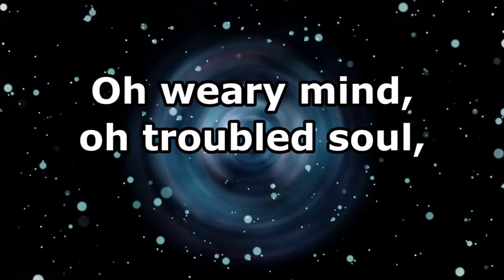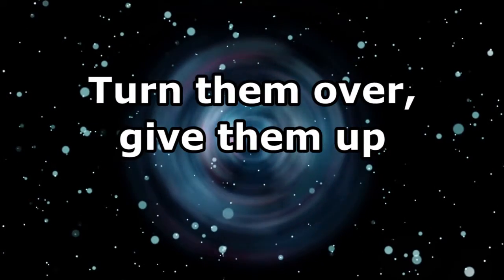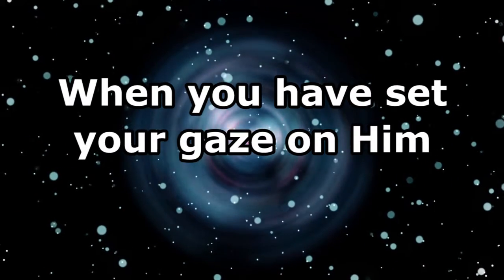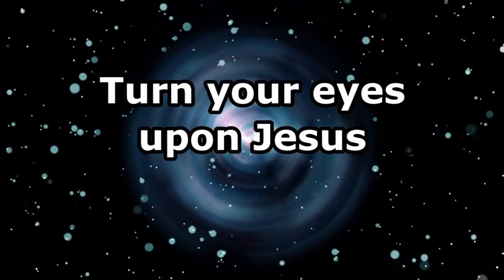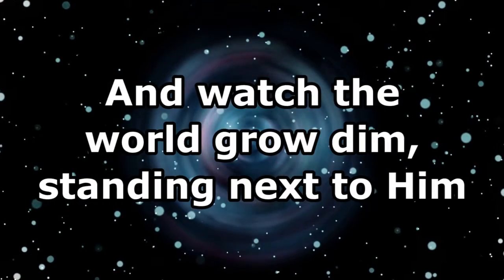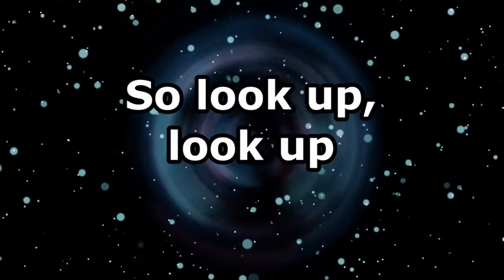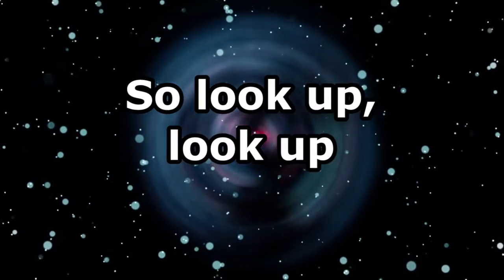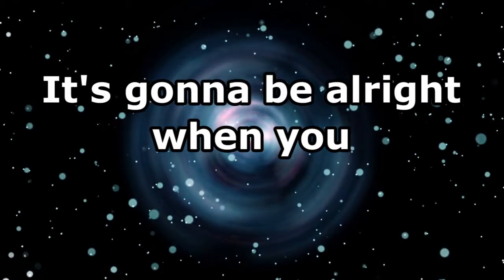Turn Your Eyes Upon Jesus (Look Up) - Nicole Nordeman - Lyrics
Background provided by:
Videos2Worship